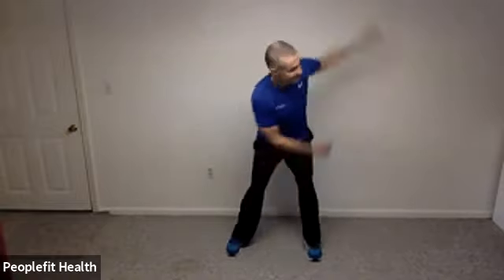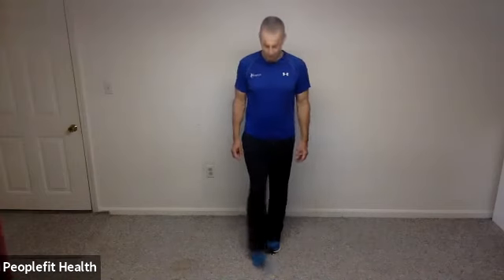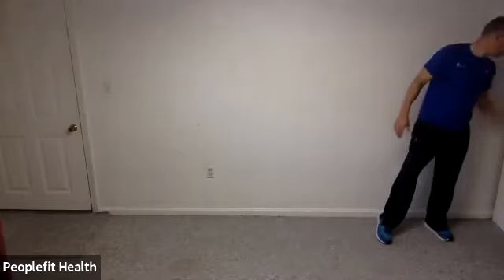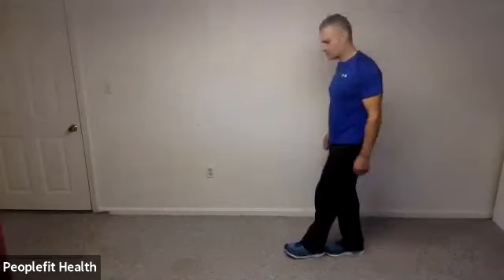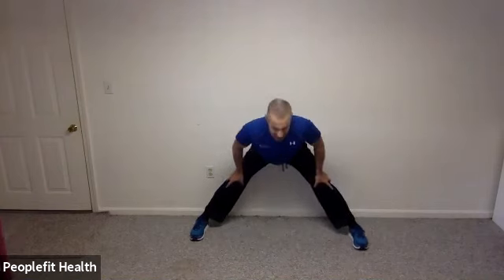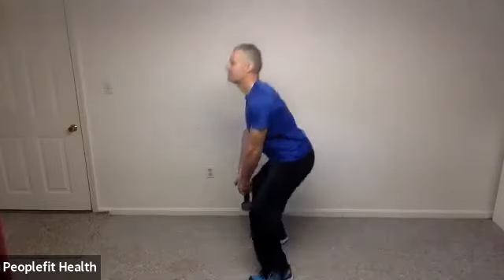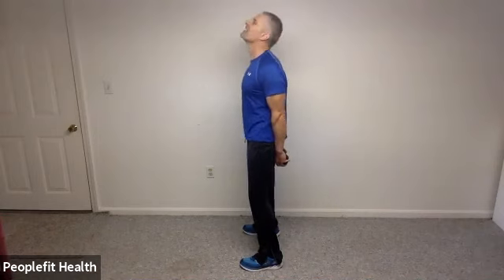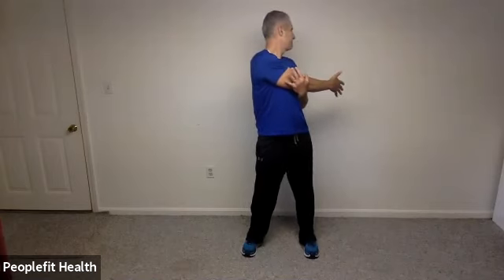Strong and Balanced with Pat (recording of LIVE class on 9/14/2020)